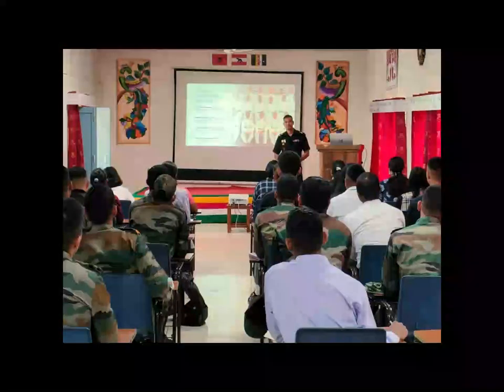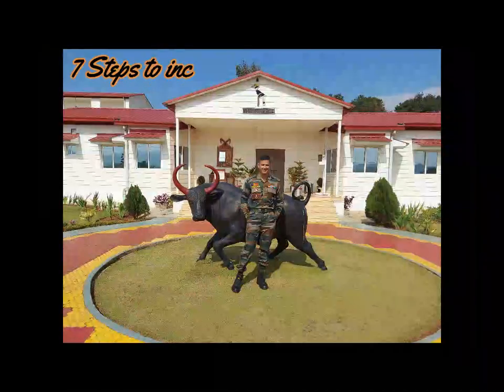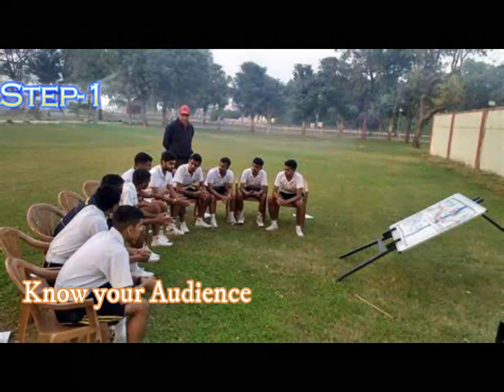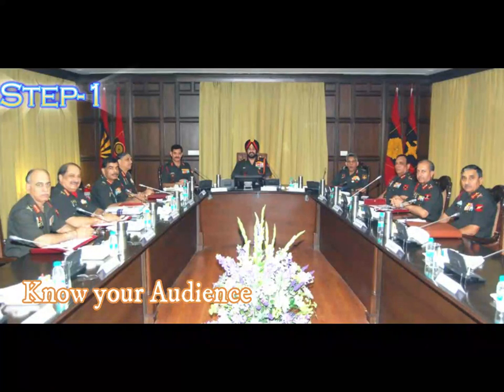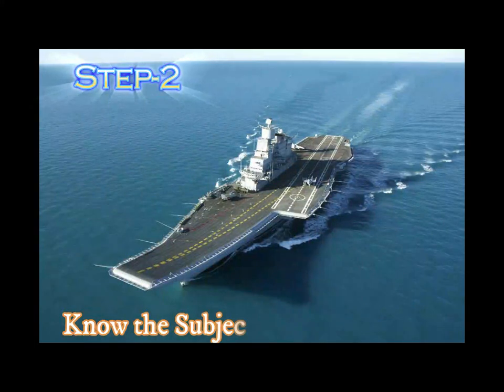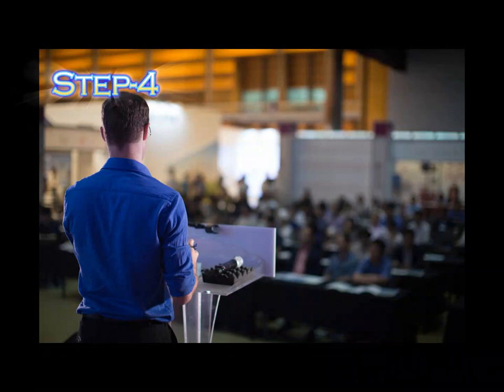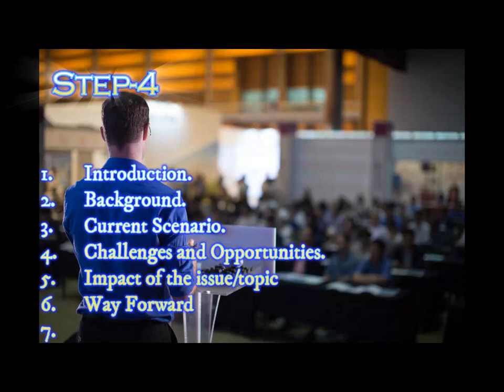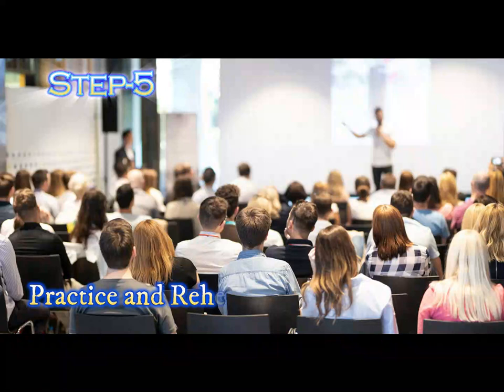7 steps to improve your SSB performance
7 Steps to be more confident in your SSB interview
Introduction: Most candidates are not able to speak for 3 minutes during their Lecturette, they are not able to present their point during the Group Discussion and are not able to give their best during IOs personal Interview. Today I am going to inform you about the 7 Steps by which you can to be more confident in your SSB interview.
1. Step-1 Know Your Audience:  Your audience will include your fellow SSB candidates and the assessors. Your audience will have good knowledge about the subject matter of your topic.
2. Step-2 Know your subject: After knowing your audience it becomes important to know the topic/subjects. You can get a thorough knowledge about the GD topics, Lecturette topics and interview questions from the Candidates who have recently appeared for the SSB in various Boards. Various SSB guidebooks, Newspapers, periodicals, YouTube and other social media sources.
3. Step-3 Know the Language: It’s important to be well versed in English knowledge as it is the language of communication in the SSB. To be able to develop fluency in English you have to start thinking in the language, while preparing the topics be conscious to start thinking in English
4. Step-4 Create a presentation plan that outlines your main points and contains key headings like
a. Introduction.
b. Background.
c. Current Scenario.
d.  Challenges and Opportunities.
e.  Impact of the issue/topic
f. Way Forward
g. Conclusion.
5. Step-5 Practice and Rehearse your presentation in front of friends or a mirror. Gather and organize your chain of thoughts before presenting it.
6. Step-6 Eye Contact and Body Language: Smile at your fellow candidates to create a positive atmosphere. Make eye contact to engage with listeners. Use gestures to emphasize points.
7. Step-7 Be Animated and Enthusiastic: Talk about your topic as if it’s the most interesting thing in the world. Inflect your voice to keep your audience engaged.
8. Bonus Step: Now I will give you a bonus tip to improve your self-confidence during the SSB Interview. Turnout and Bearing: Work on your Turnout, Dress Appropriately, Have a neat haircut and shave properly. Look straight in the eyes of your audience.

 Key headings you can use to cover all relevant points:
1. Introduction:
a. Briefly introduce the topic.
b. State its significance or relevance.
2. Background:
a. Provide context or historical background.
b. Explain why the topic is relevant today.
3. Current Scenario:
a. Discuss the present situation related to the topic.
b. Highlight any recent developments.
4. Challenges and Opportunities:
a. Identify challenges or obstacles associated with the topic.
b. Explore potential opportunities or solutions.
5. Impact:
a. Analyze the impact of the topic on individuals, society, or the nation.
b. Consider both positive and negative effects.
6. Way Forward:
a. Propose recommendations or strategies.
b. Suggest how the situation can be improved.
7. Conclusion:
a. Summarize the key points.
b. End with a thought-provoking statement or call to action.